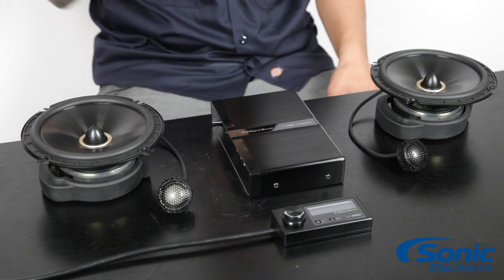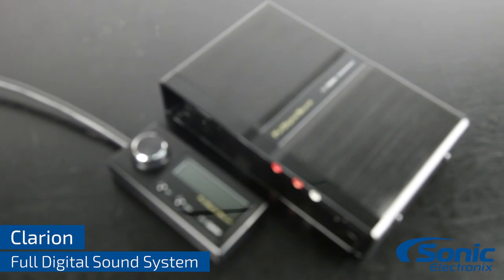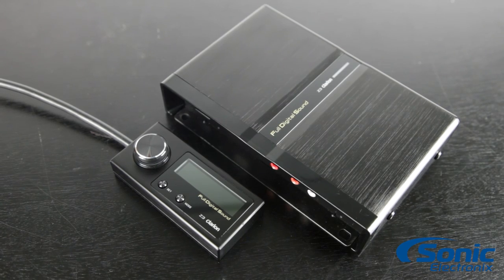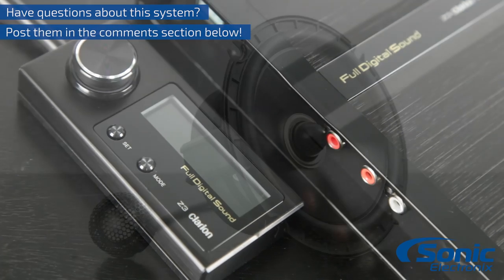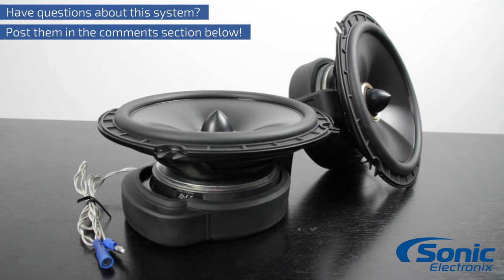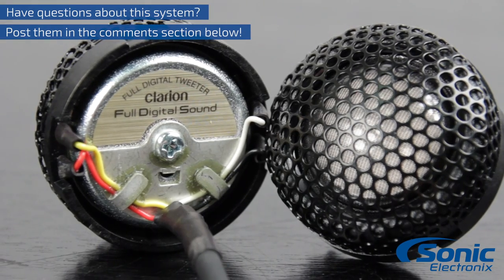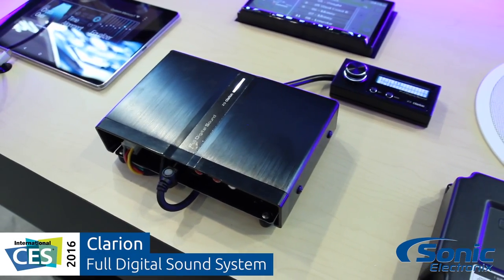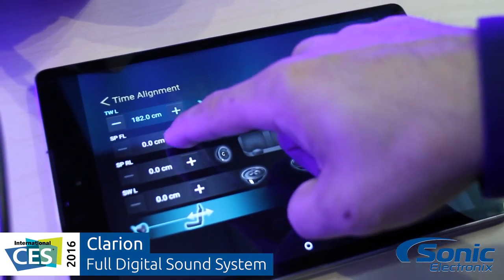Clarion Full Digital Sound | Digital Car Audio Sound System | Z3, Z7 & Z25W | Teaser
Some of you may have heard about this Full Digital Sound system Clarion is releasing this year.

What makes this system special? Well.. the full digital tweeters, speakers, and subwoofers... apparently all powered digitally without amplification! Some new technology we will be examining further and answering your questions in a follow up video shortly!